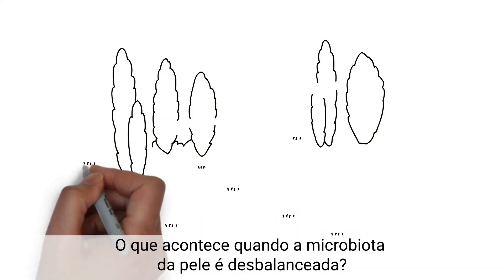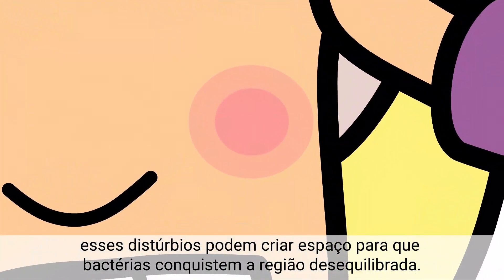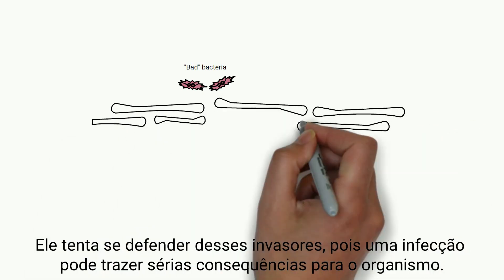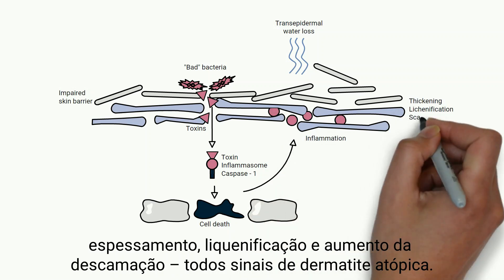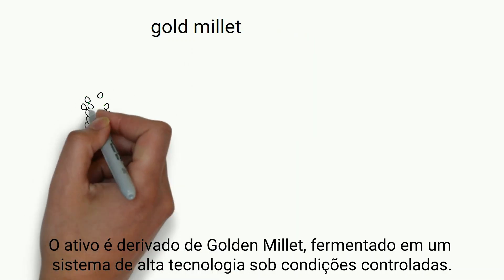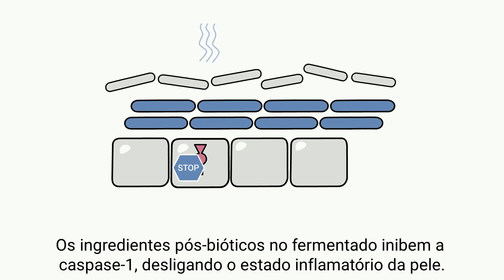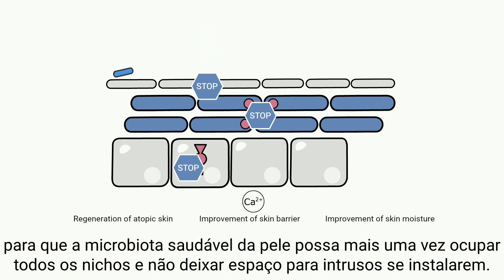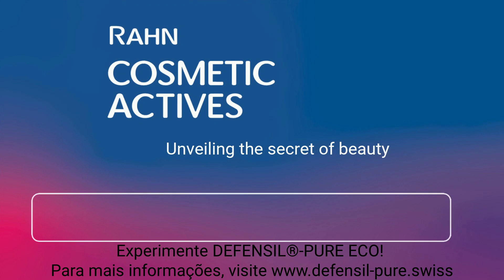DEFENSIL®-PURE ECO: descubra o segredo do cuidado pósbiótico para a pele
- Ingredientes com certificação Carbono Neutro
- Ingredientes com certificação Cosmos
- Registrado NMPA - China
- Ingredientes ativos com eficácia comprovada